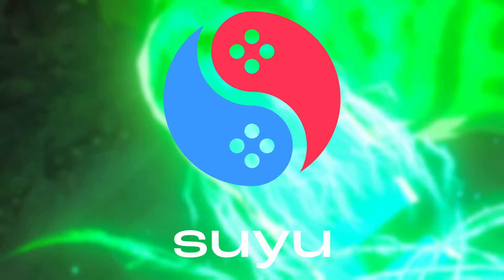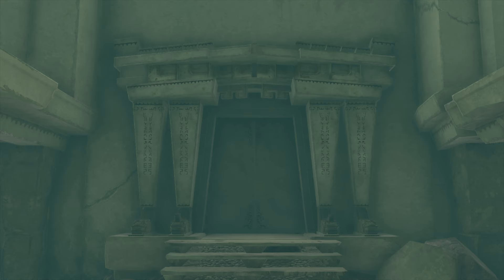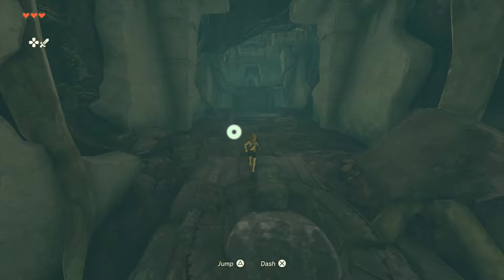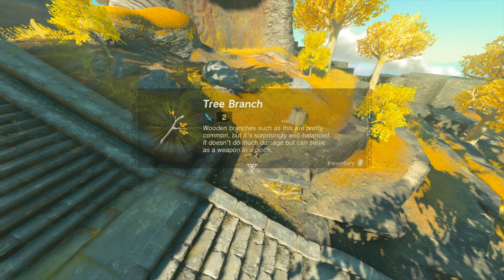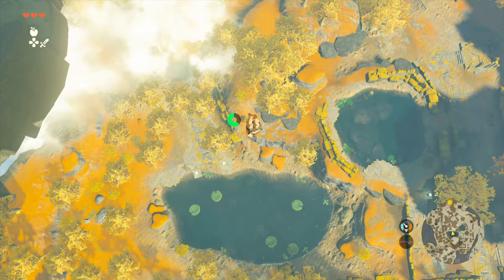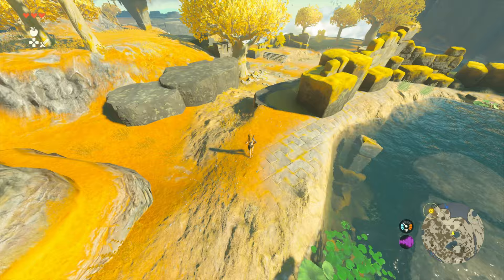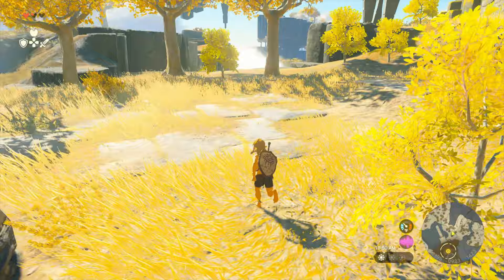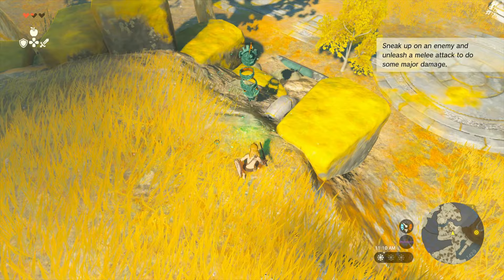Suyu Emulator Tears Of the kingdom Gameplay | Download links added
suyu.dev is the only real site for builds and downloads all others are fake.

SPECS Below For Emulation:
• OS: Microsoft Windows 11 PRO (x64)
• CPU: Ryzen 7 5900X (4.9GHz)
• Memory: 49 GiB DDR4 3600mhz
• Storage: 22TB
• GPU: RTX 4070